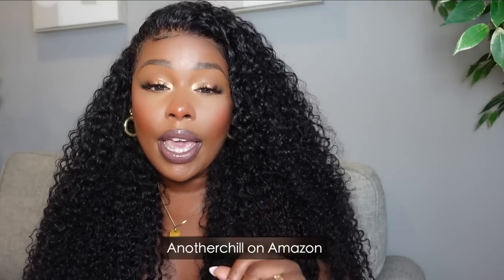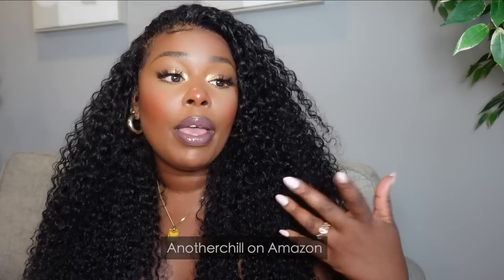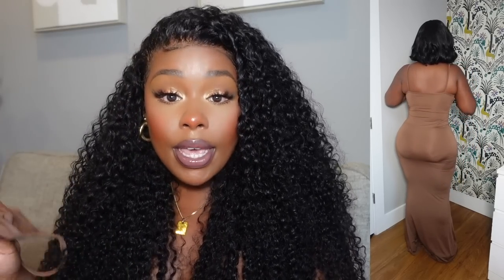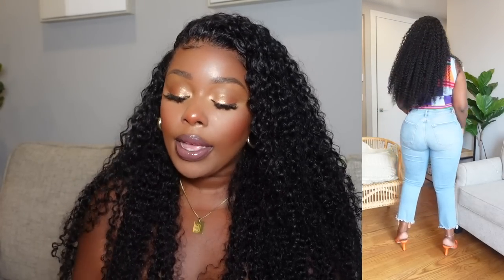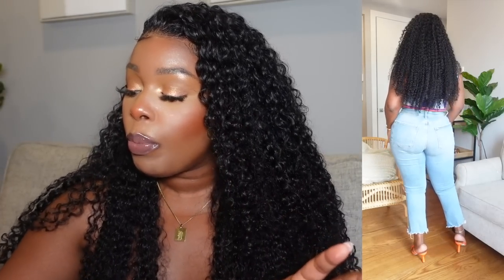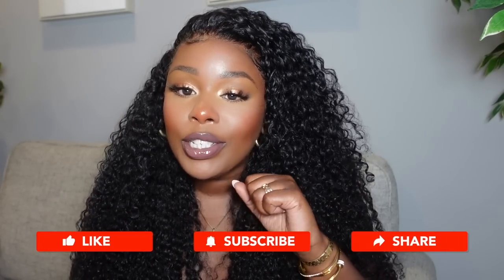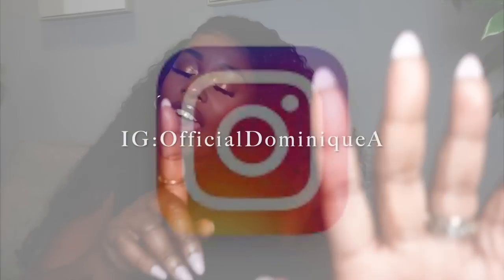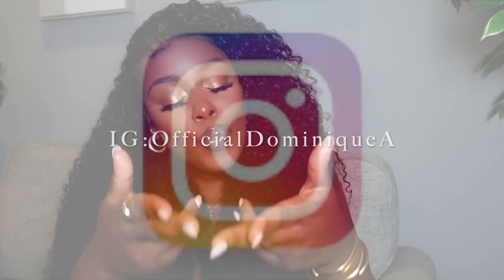HUGE COLLECTIVE TRY-ON HAUL! SKIMS DUPE DRESS $25! AMAZON FASHION COMFORTABLE SHOES! ZARA H&M & MORE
SKIMS DUPE
White Amazon Dress
Blue dress
Oversized Blue shirt
Oversized satin blouse

📫SEND ME SOMTHING:
Dominique A

Sephora List:
FORVR Mood Mini Gingerbread Traphouse Candle
FORVR Mood Cuffing Season Candle
Dr. Dennis Gross Skincare Alpha Beta® Extra Strength Daily Peel
Dr. Dennis Gross Skincare Alpha Beta® Universal Daily Peel
Anastasia Beverly Hills DIPBROW™ Pomade
MILK MAKEUP Disco Daze Hydro Grip Prime + Set Duo
MILK MAKEUP Hydro Grip Primer
Charlotte Tilbury Airbrush Flawless Setting Spray
Laura Mercier Translucent Loose Setting Powder
NARS Soft Matte Complete Foundation
Yves Saint Laurent Libre Eau de Toilette Travel Spray
Smashbox Photo Finish Oil & Shine Control Primer
FENTY BEAUTY by Rihanna Pro Filt’r Instant Retouch Longwear Liquid Concealer
MAKE UP FOR EVER Matte Velvet Skin High Coverage Multi-Use Concealer
FENTY BEAUTY by Rihanna Sun Stalk'r Instant Warmth Bronzer

STOCK INFO!
Rohinhood: Join Robinhood with my link and we'll both get a free stock

Acorns: Use either link!
 Start investing with Acorns today! Get $5 when you use my invite

Products:
Mainstays Dishwasher-Safe 20" Black Griddle with Adjustable Temperature Control
Wolait Compatible with Apple Watch Band GOLD
10lb Weights
Better Homes & Garden Digital Scale
Rollo Label Printer
Rollo Printer paper
Pink Bubble package
100pc hair nets
3.5cm elastic bands (3pc)
3.0cm elastic bands (3pc)
Olympia Clipped Comforter Set
Hypoallergenic pillows
Hair, skin & nails vitamins
Differin Daily Deep Cleanser
Murad Look on the Bright side kits
🔪 Key pocket knife

Cooking Products:
Rice cooker
Air fryer
Food scale